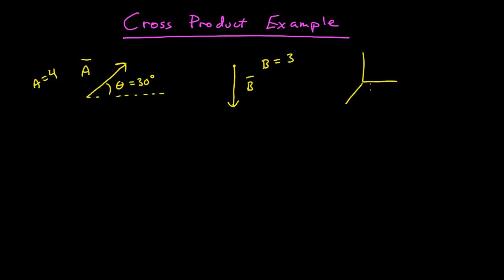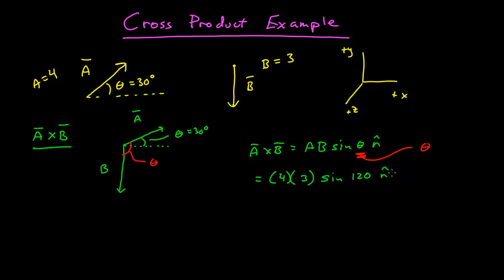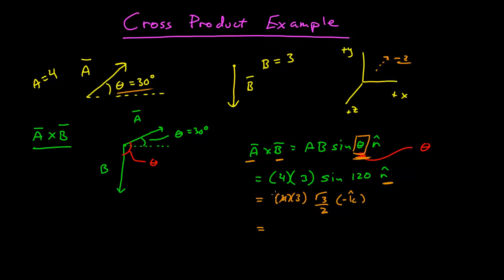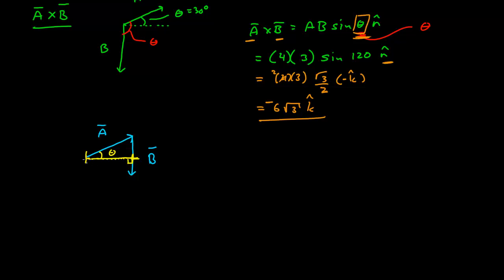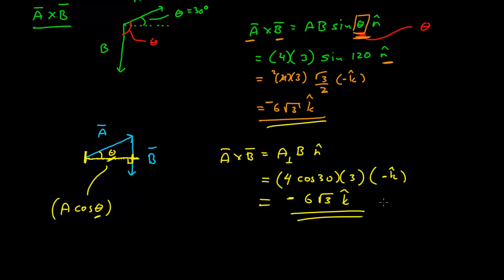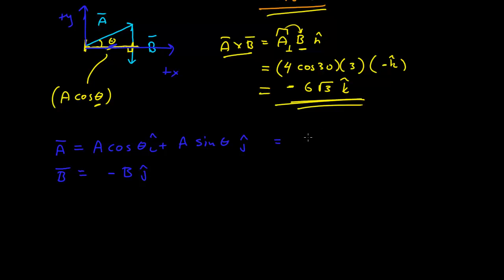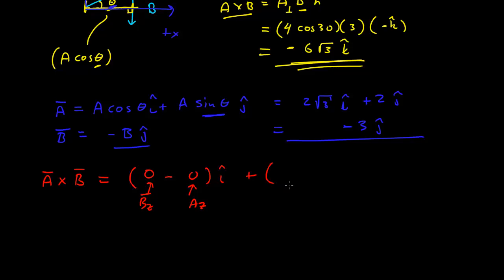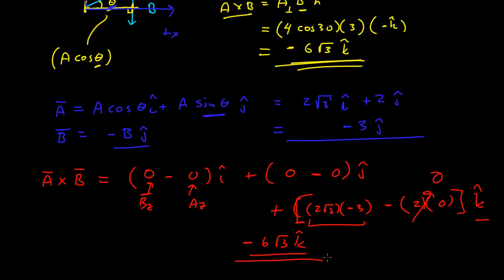Cross Product Example